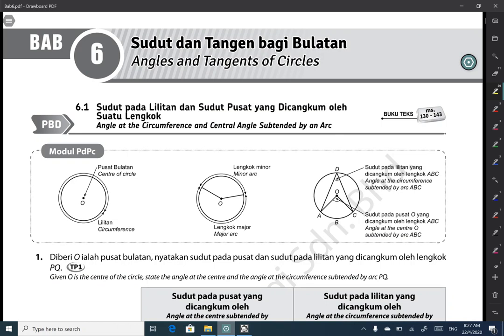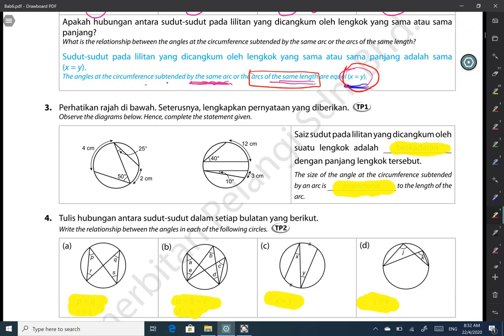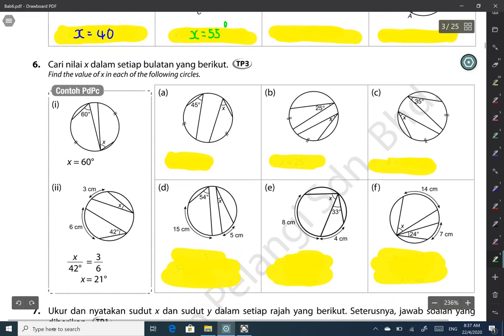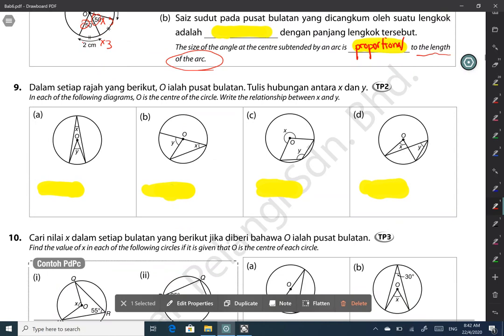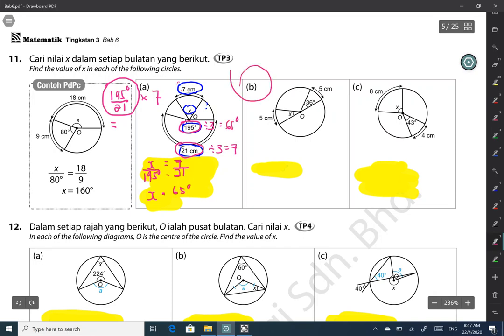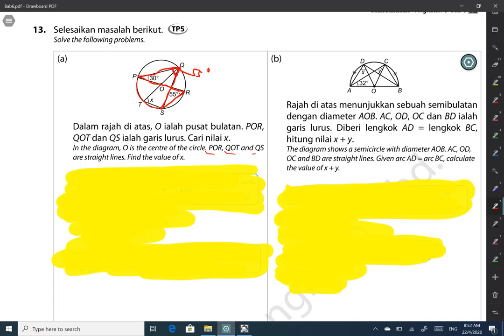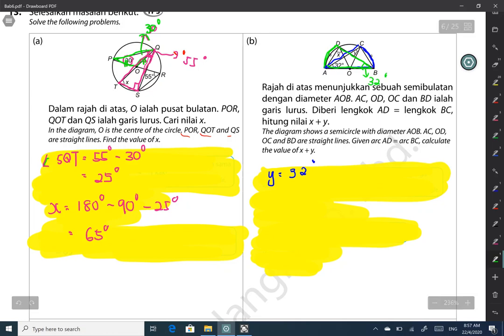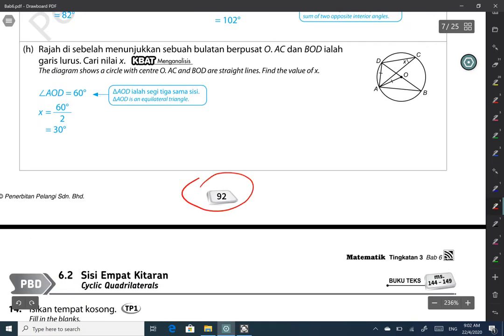CHAPTER 6: ANGLES AND TANGENTS OF CIRCLES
6.1-Angle at the Circumference and Central Angle Subtended by an Arc